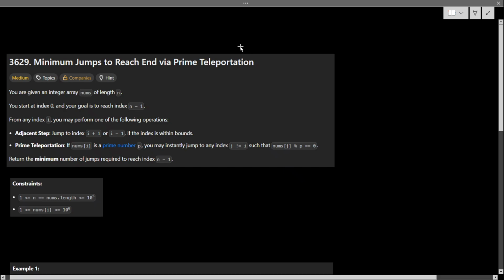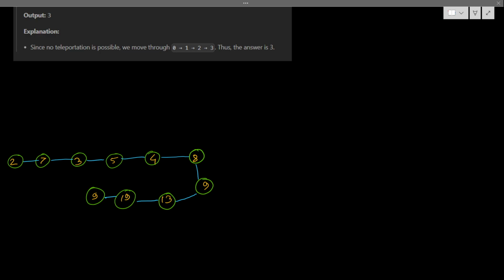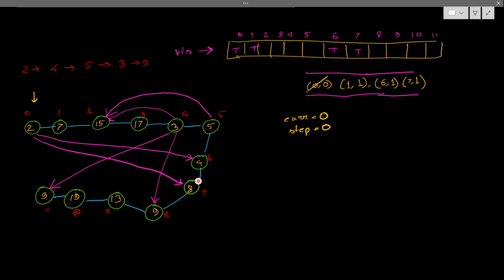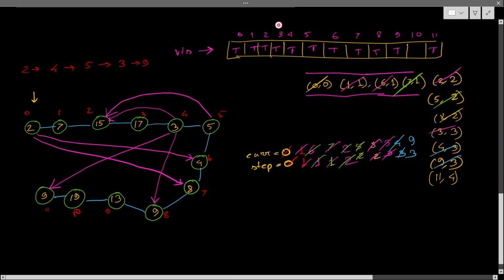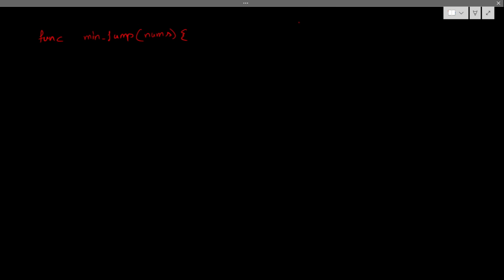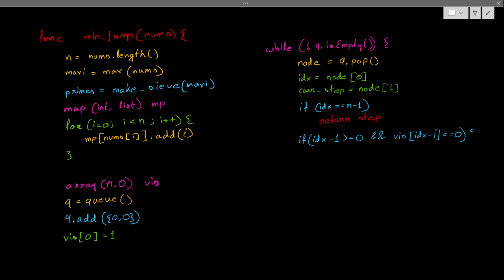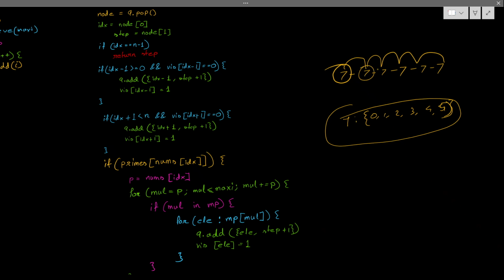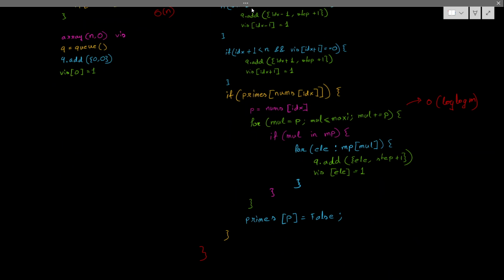3629. Minimum Jumps to Reach End via Prime Teleportation | LeetCode